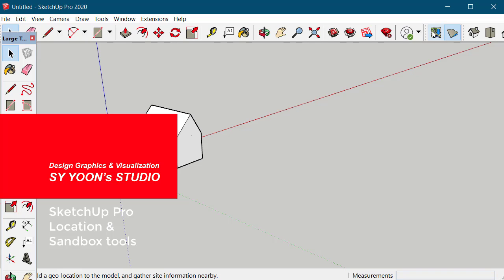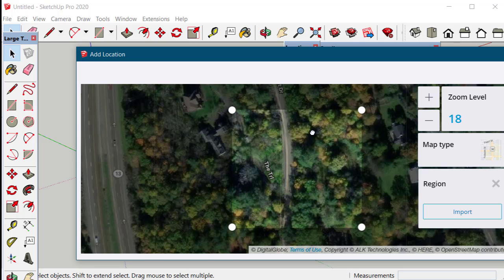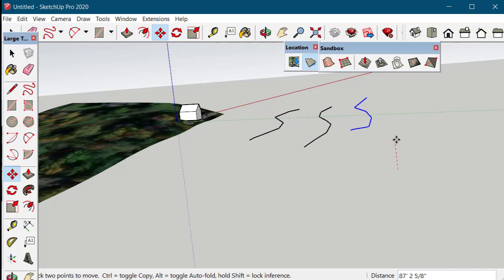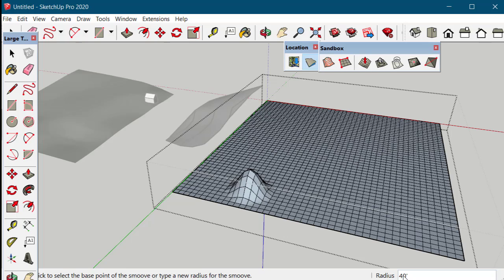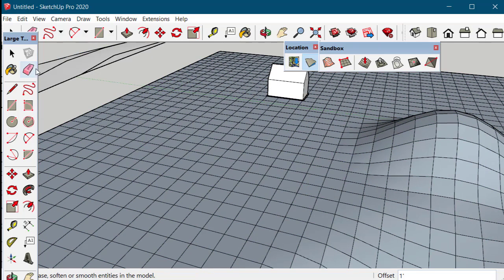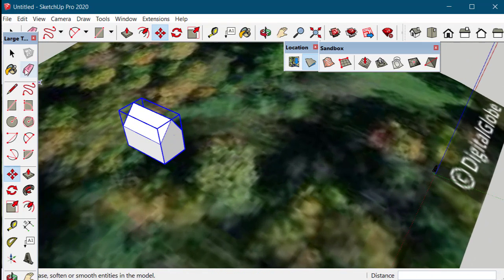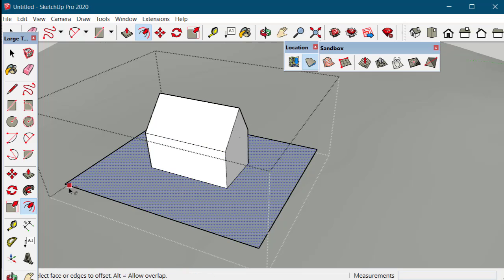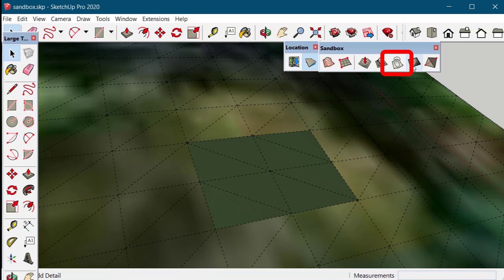SketchUp tutorial for Sandbox Tools & Location Tool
DEA 1150